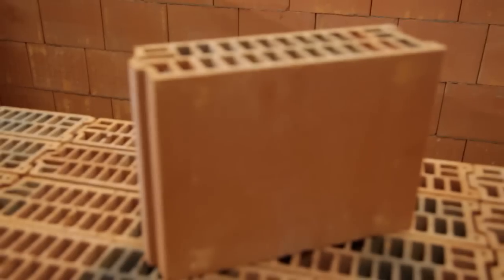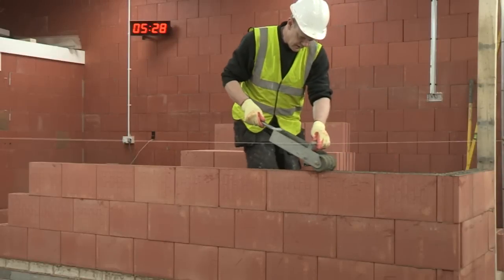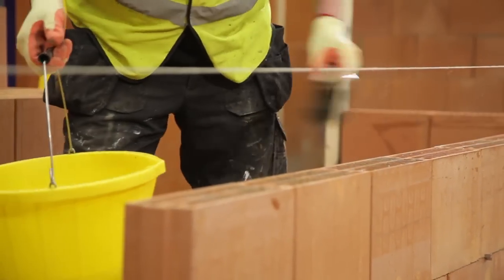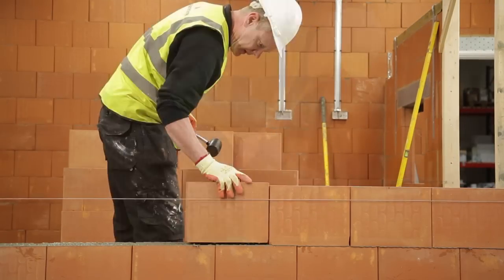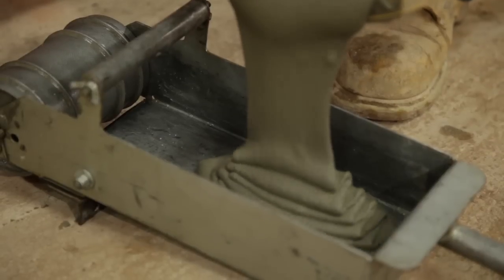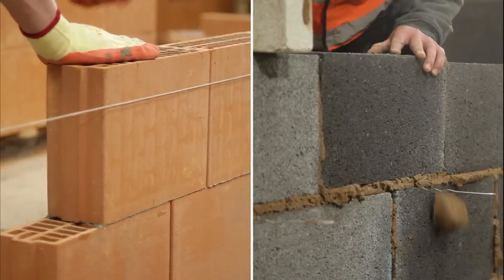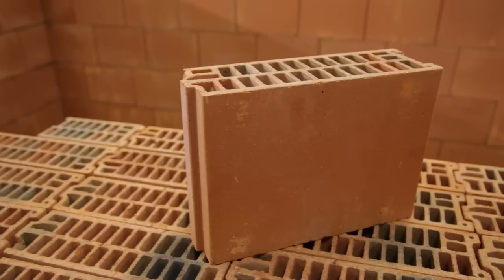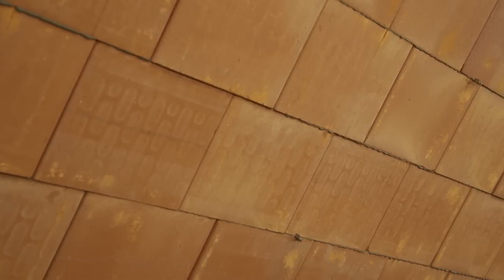Wienerberger's Porotherm: 1. Porotherm verses Traditional Concrete